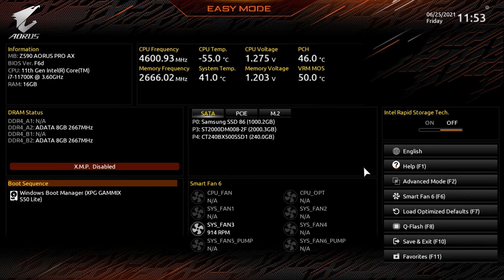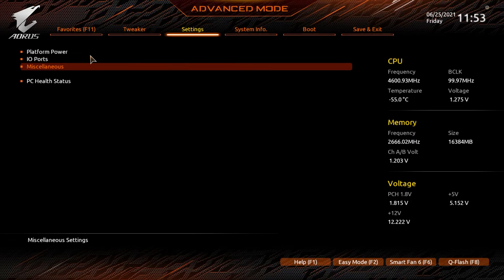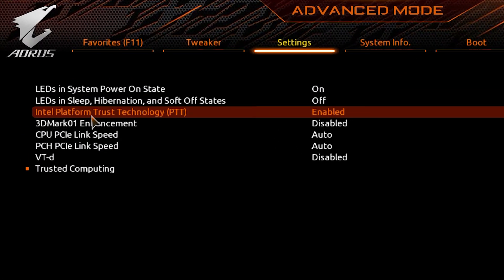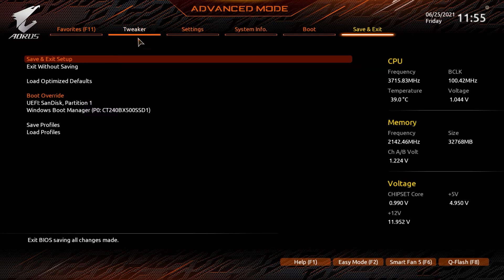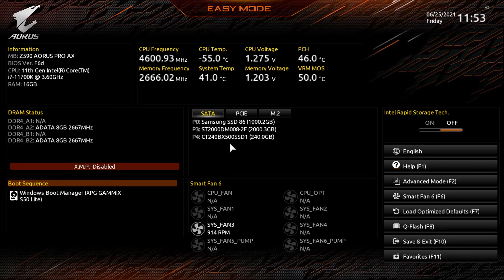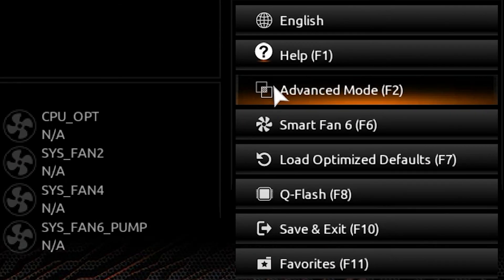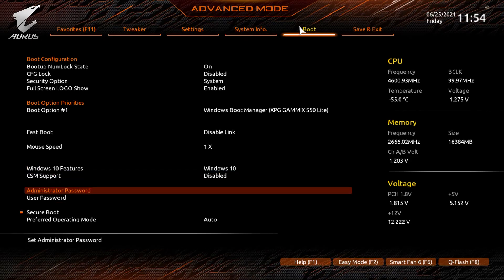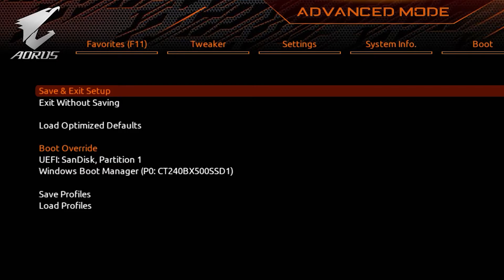Windows 11: How To Enable TPM 2.0 In BIOS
In this video, Sarah looks into How To Enable TPM 2.0 in your motherboard BIOS to allow your PC to run Windows 11.

View our full article on How To Enable TPM 2.0 In BIOS For Windows 11

For all the latest tips and guides on how to purchase and make the most out of your PC every day